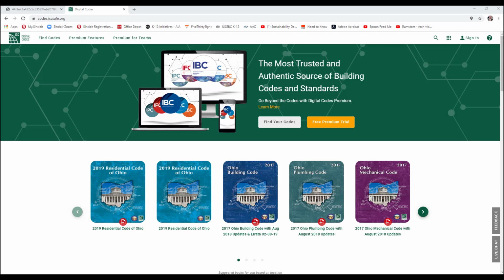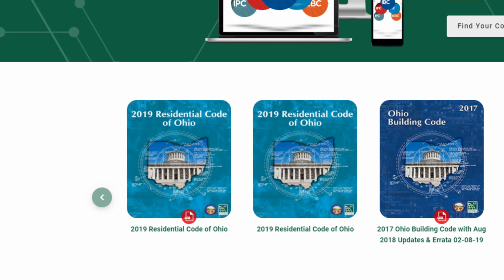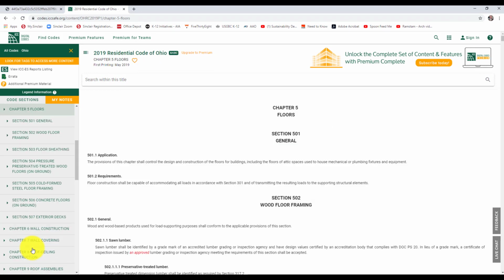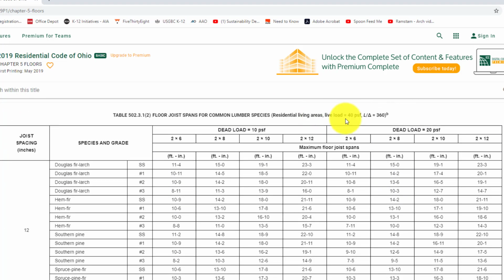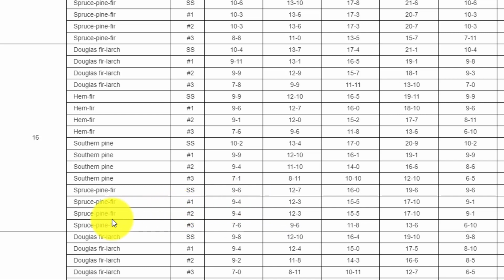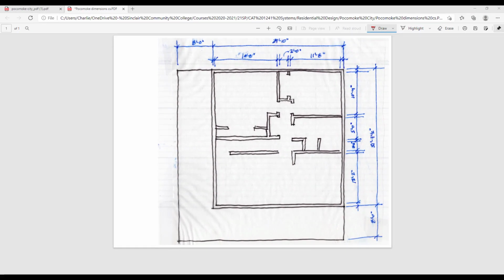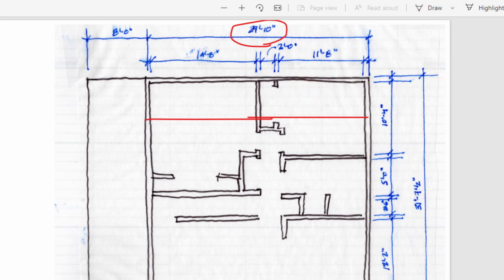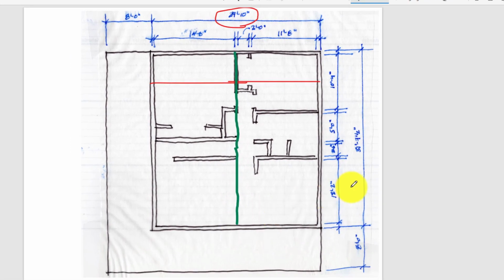Pocomoke City part 6